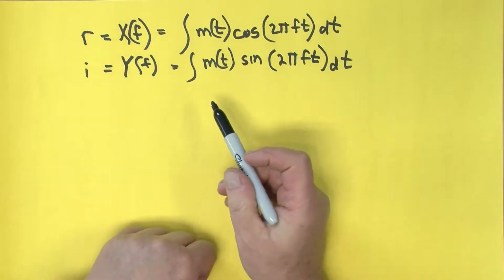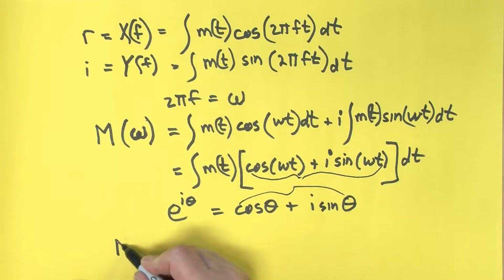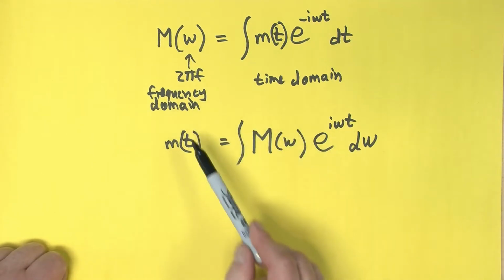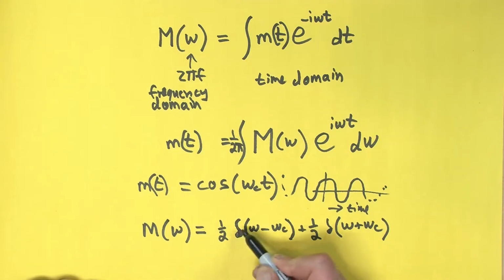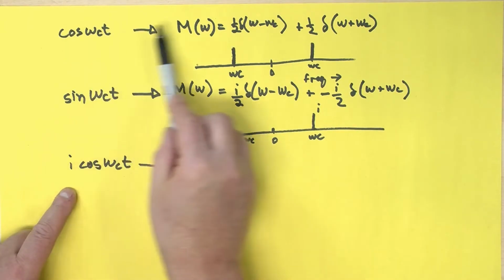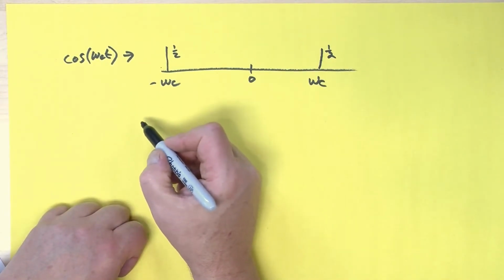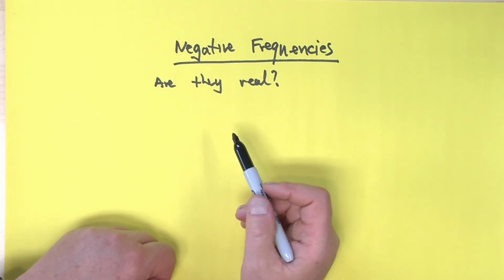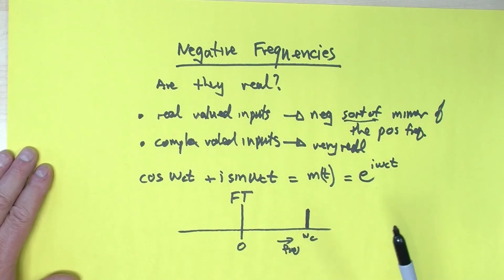Fourier Transforms and Negative Frequencies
The final section of this series explaining Fourier Transforms. Here  we get to the classic Fourier Transform equation, look at how it deals with complex number inputs, and consider the meaning of negative frequencies. This is not a rigorous mathematical discussion, but instead is intended to help you understand Fourier Transforms and their use.